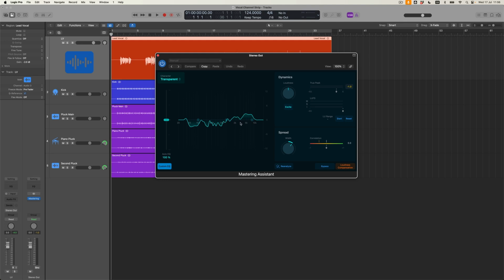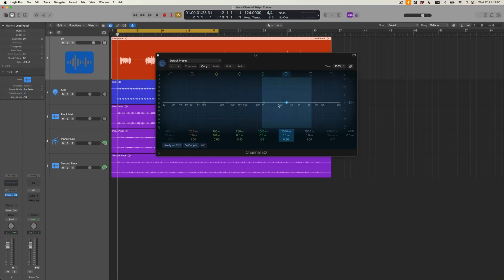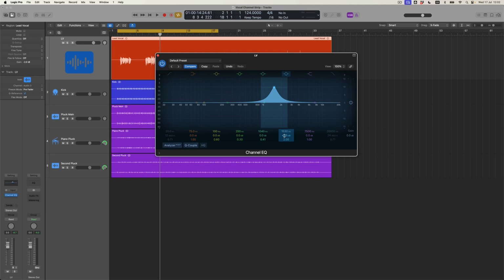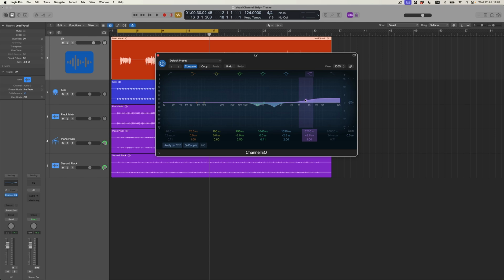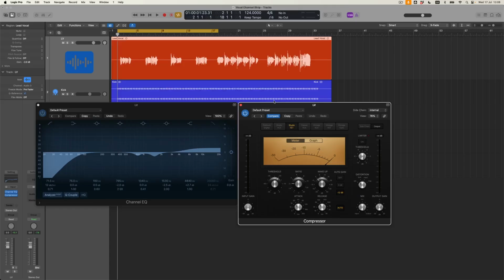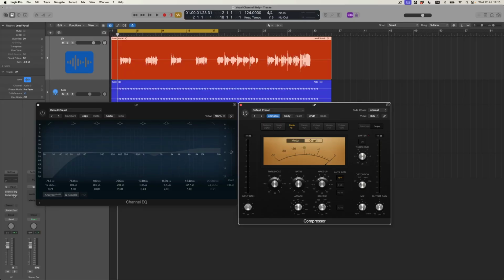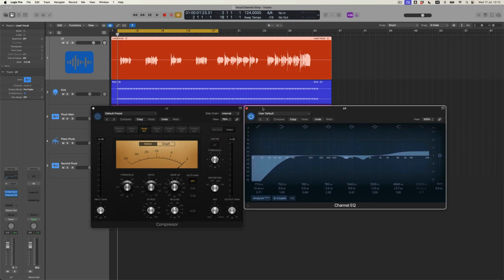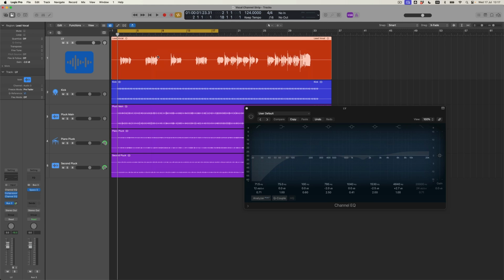Logic Pro: Channel Strip Vocal Mixing Explained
A single channel strip of a large format mixing desk offers a number of features designed to allow engineers to record sounds with optimum fidelity, or to carefully control a signal at the mix stage.
Alongside Gain, Pan and a Volume Fader, you’ll find EQ and Compression modules too, and these are frequently referred to as the Channel Strip plug-ins, even if you’re mixing in Logic.

In this episode, I’m going to take you through the configuration of Logic’s Channel EQ and Compression for vocal mixing. We’ll look at the order of these two effects, how to easily identify any problem frequency bands, as well as looking at how quite subtle adjustments can make a big difference at the mix stage.
00:00 Intro and track playback
01:46 Understanding the advantages (and discomfort) of a dry vocal
03:36 Removing a common mistake
04:36 Channel Strip effects and order
06:14 Why do we need EQ?
07:34 Identifying problem frequencies with boost
11:24 High Shelf air
12:14 Low Cut
13:23 EQ A/B
14:21 Understanding Dynamics
16:26 Configuring the Compressor
18:46 Channel Strip A/B
20:07 Swapping EQ and Compression
22:34 Further thoughts about FX order
23:47 Adding spatial FX
25:25 Splitting vocals, final thoughts and summary